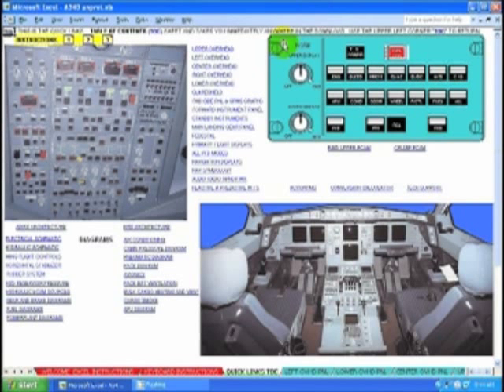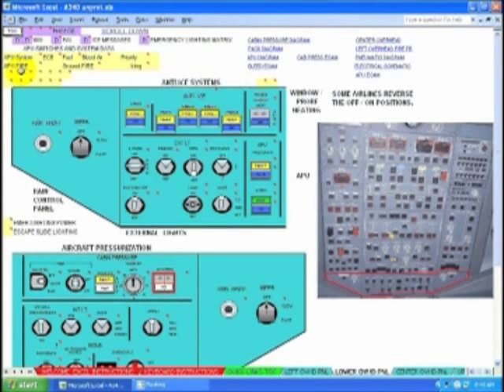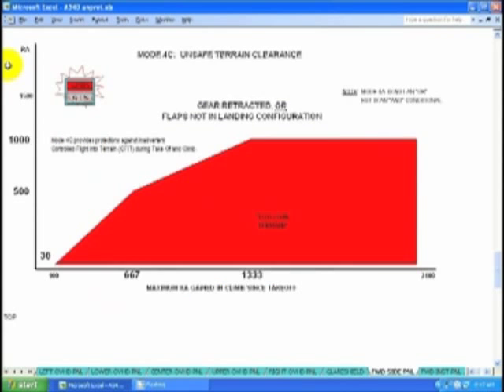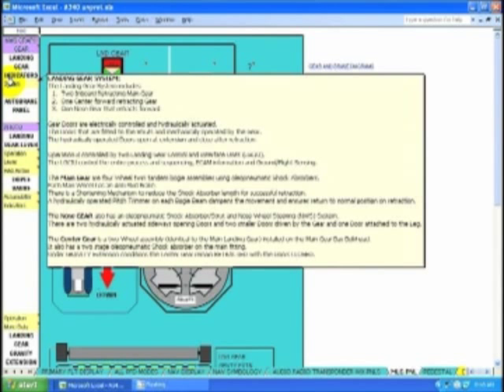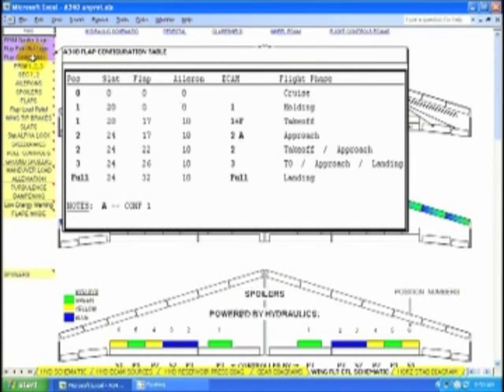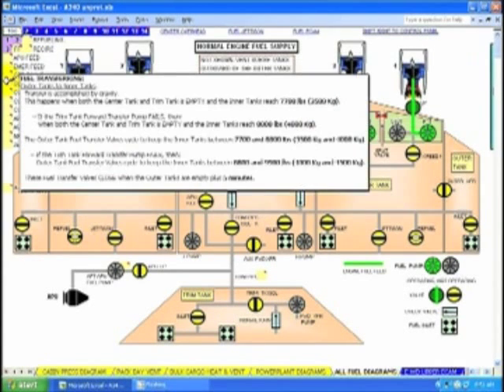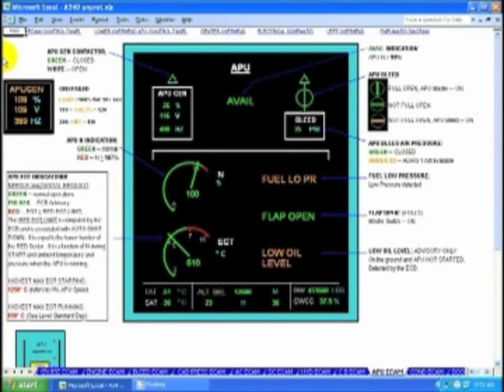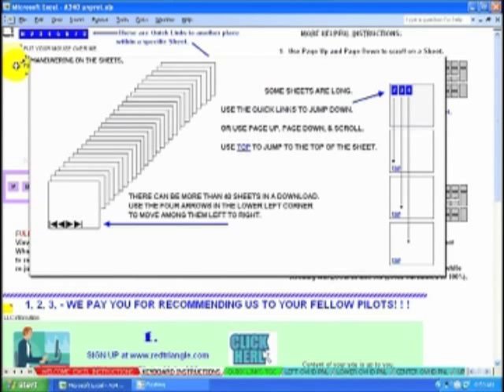Airbus A340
Airbus A340 Switch Guide Demo Video is designed to give interested pilots a good idea of the detailed information contained within our files.  Using a unique Visual learning system we are able to deliver detailed information about each Switch, Light, Panel and system.

Covering Conditions and situations under each light and presenting data to the user in a way that is intuitive and easy to fine.